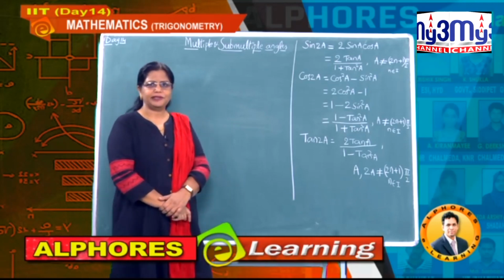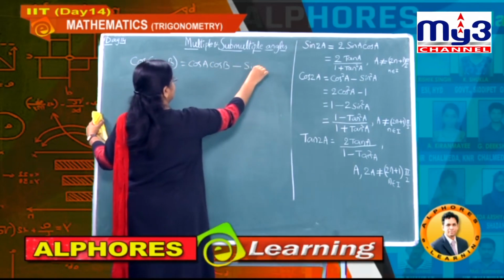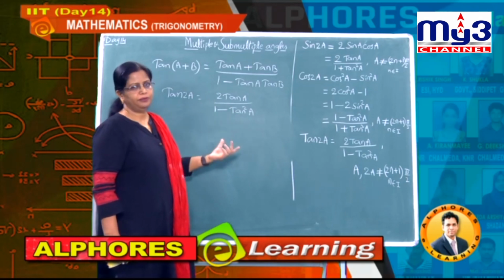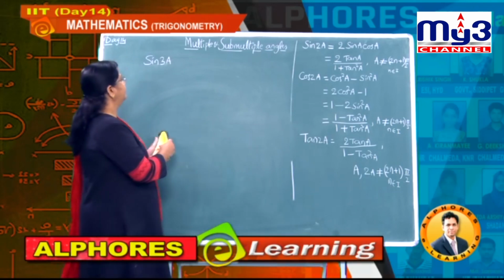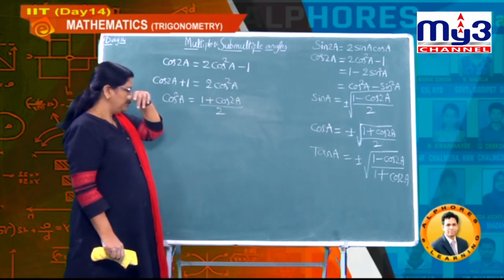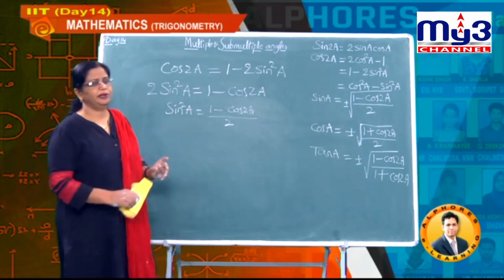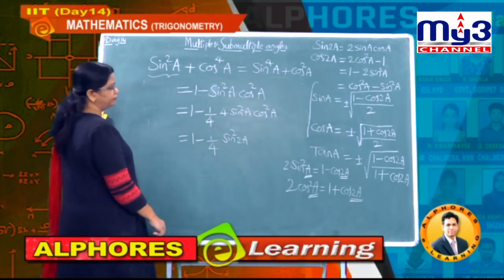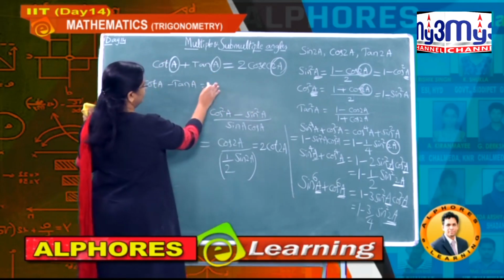ALPHORES e-LEARNING | IIT Online Classes MATHEMATICS | day14 | MY3 CHANNEL 23.05.2020